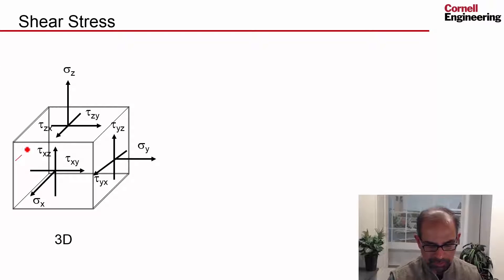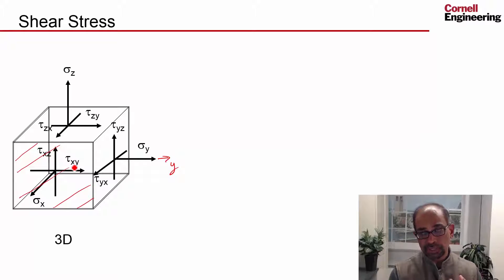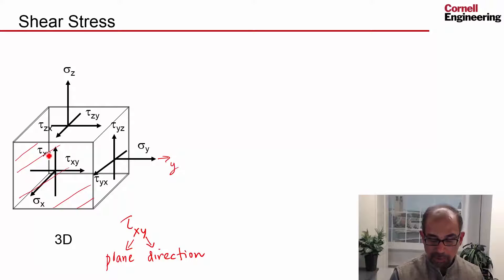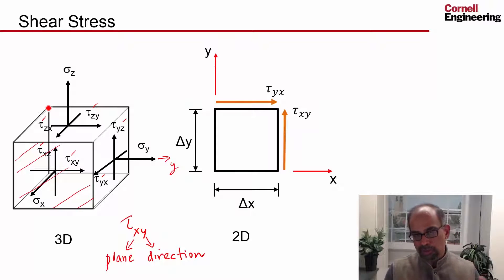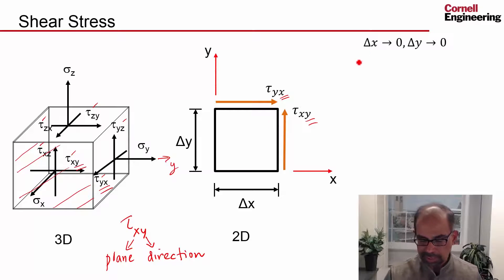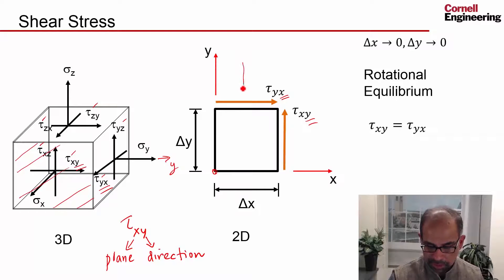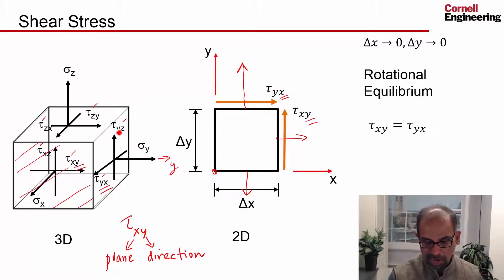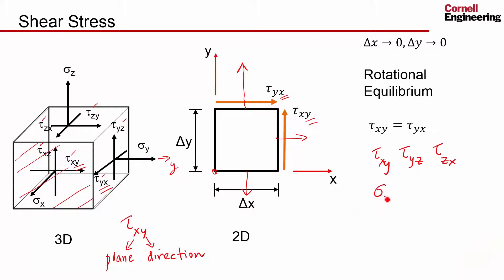CORENGR22016-V008000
2.1.1 Shear Stress.mp4